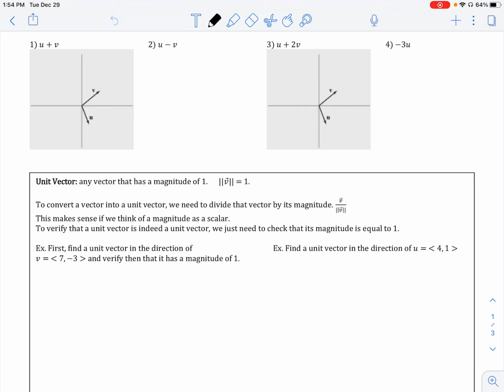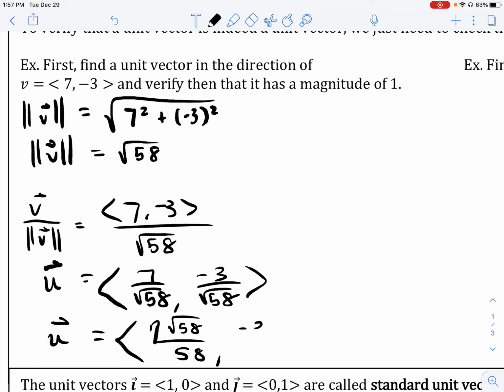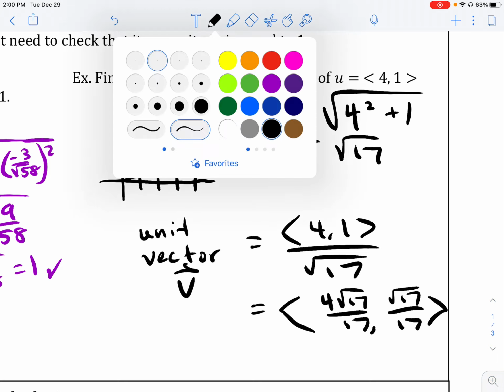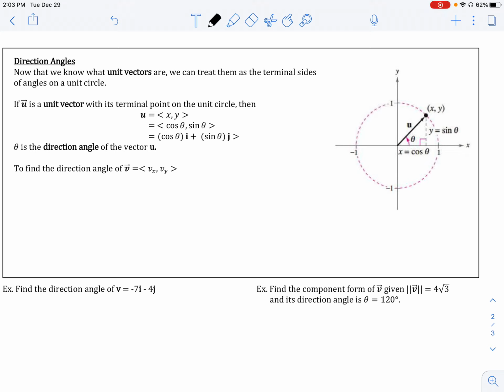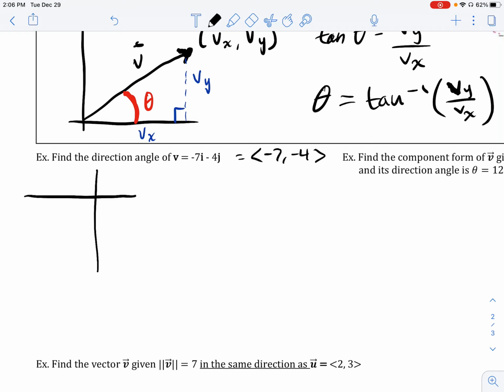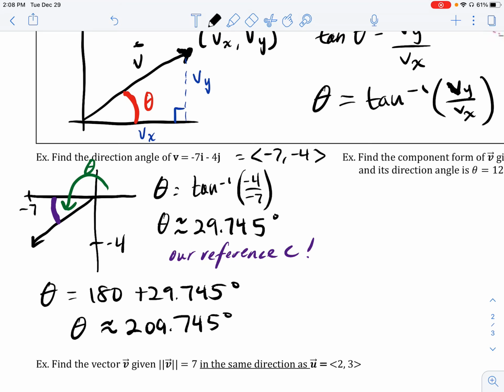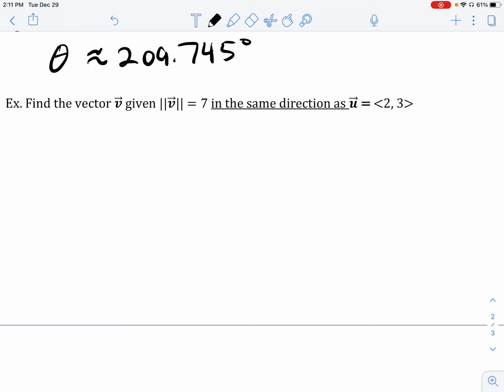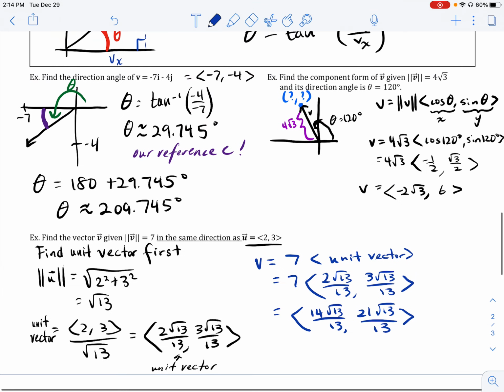HPC 6.3.2 - Unit Vectors & Direction Angles